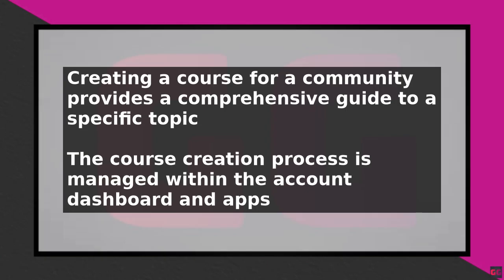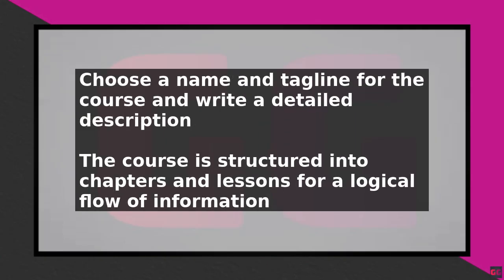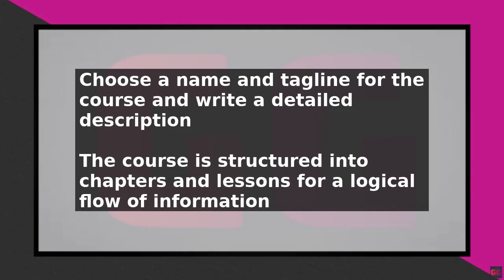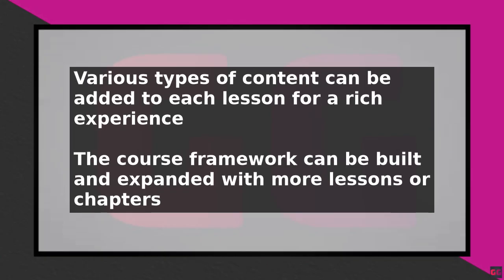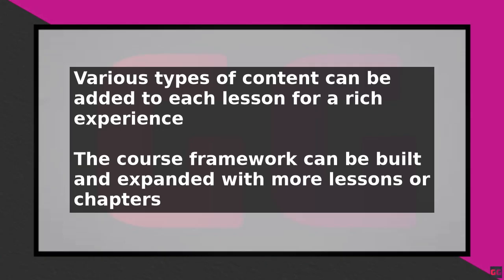How To Make A Course On Whop (2025)